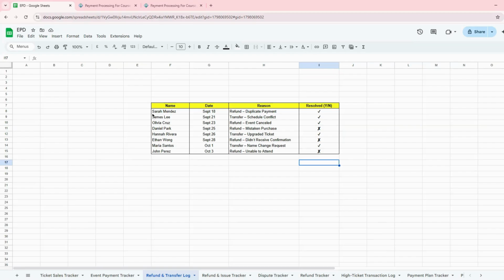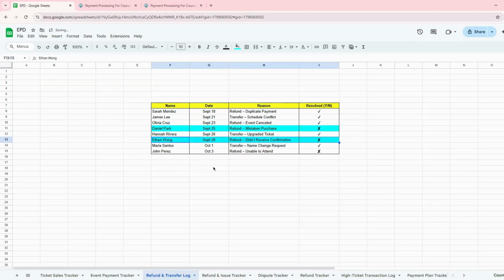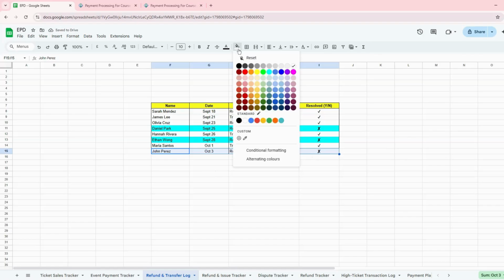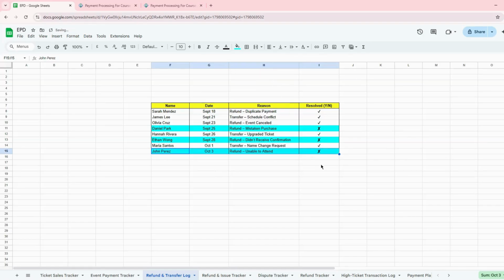How to Handle Refunds or Transfers for Event Tickets Without Chargebacks (Pro Tips Tutorial)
Worried about refund requests turning into chargebacks? In this video, you’ll learn how to handle refunds or transfers for event tickets without chargebacks — using clear policies, secure tools, and smart automation to protect your business and your attendees.

🚨 Stay ahead of refund disputes using Easy Pay Direct’s chargeback alerts ➡️

This quick, step-by-step tutorial shows exactly how to handle refunds or transfers for event tickets without chargebacks by setting up fair refund terms, using verified payment gateways, and managing ticket ownership changes safely. You’ll discover how to:

• Create clear refund and transfer policies
• Process ticket changes automatically through your event platform
• Avoid disputes and maintain customer satisfaction

Perfect for event organizers, coaches, and workshop hosts — this guide helps you reduce refund risks while keeping clients happy. Watch now and learn how to prevent chargebacks before they happen, all in under 3 minutes!